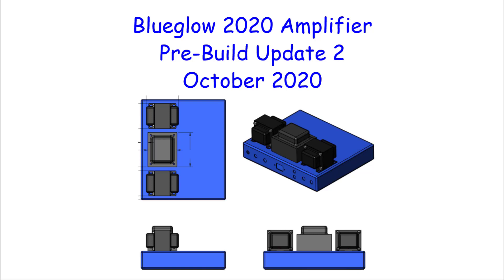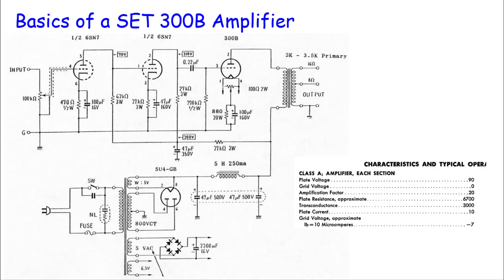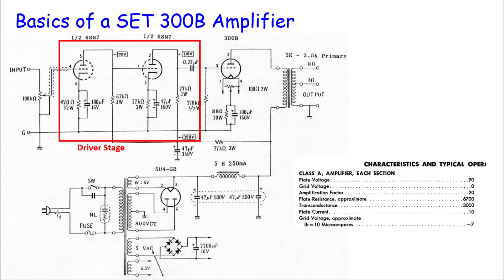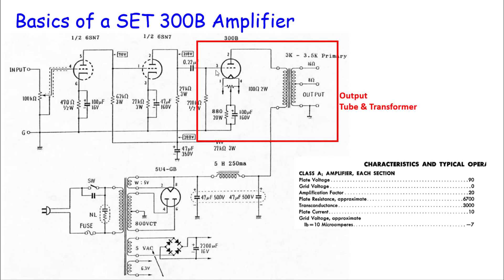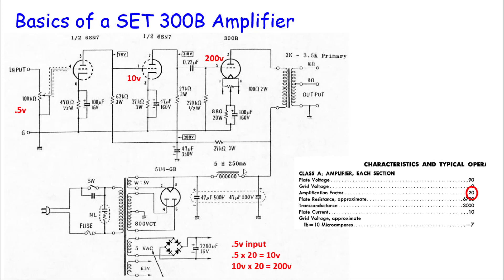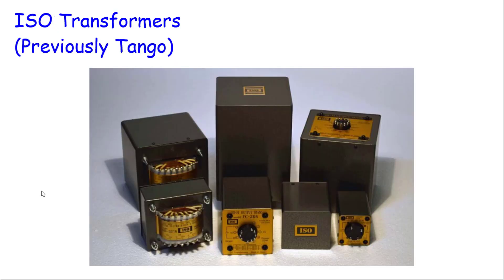2020 300B Amplifier Pre Build October Update 2 - WE 91A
BG281 - An update on where we are with the design and preparation for our upcoming build series.
Homework Assignments:
The Western Electric “Parafeed load” trick explained
The Western Electric “grid to cathode coupling” trick explained

More 32-A trickery

And this - half way down page - Aikido SE Ops

And finally - study this over and over until some (maybe not all) of it sinks in a little